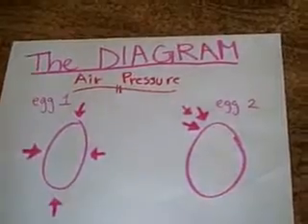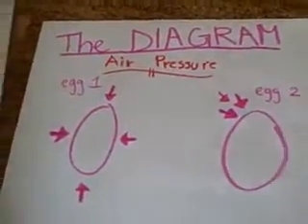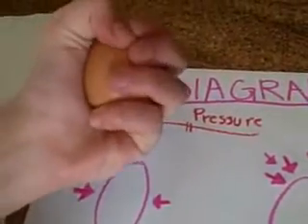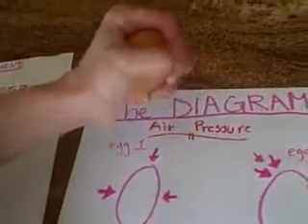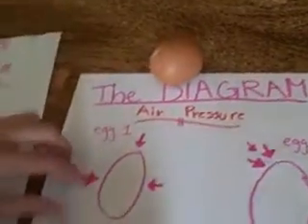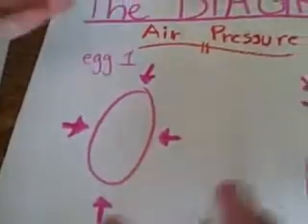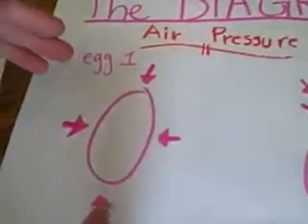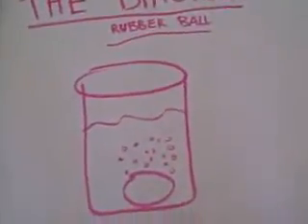Egg Triathlon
Three experiments with eggs. Pressure, density and solubility.